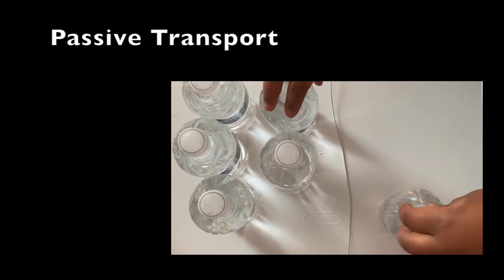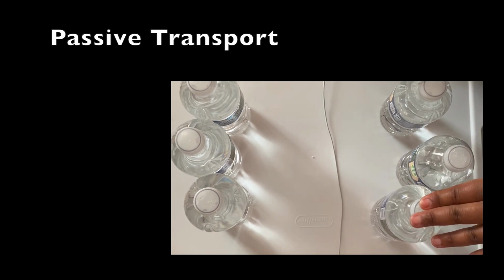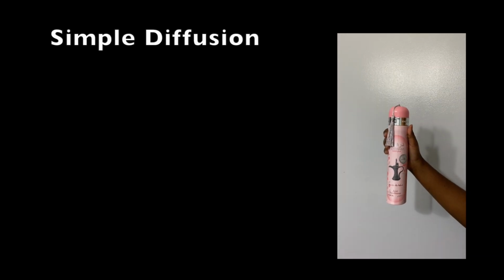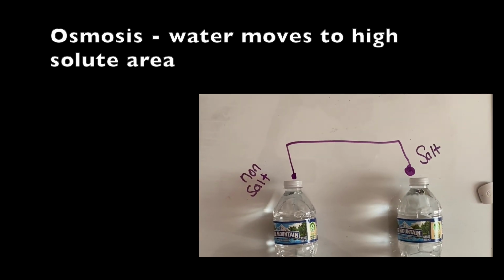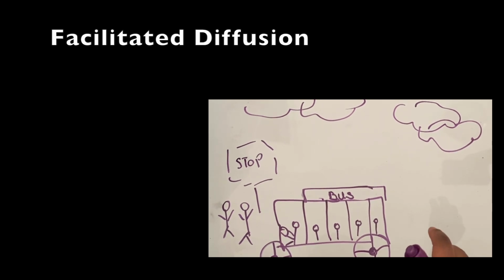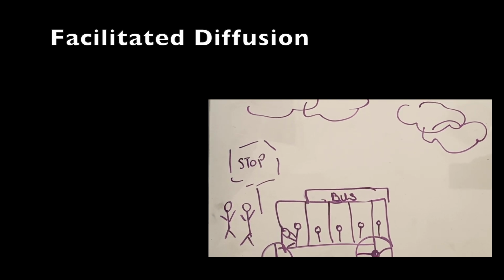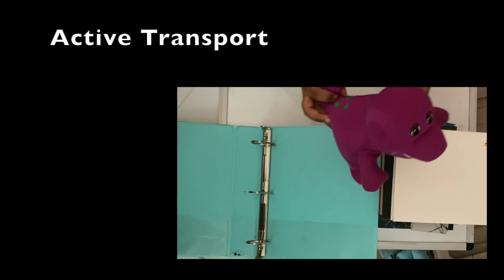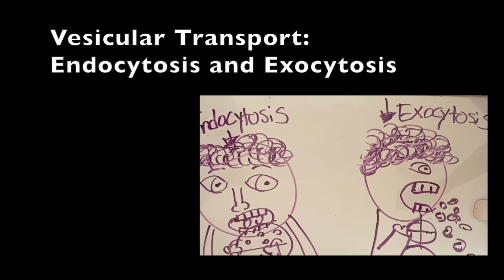membrane transport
Hi Everyone ! My name is Lensa . I am doing my video of membrane transport where I show visual examples of passive and active transport.